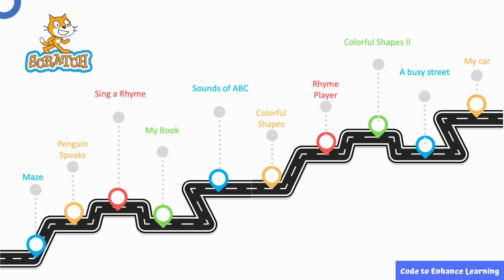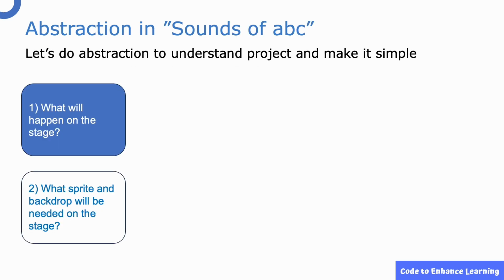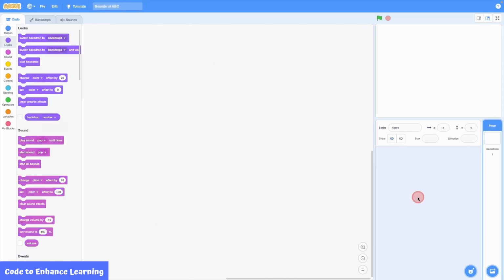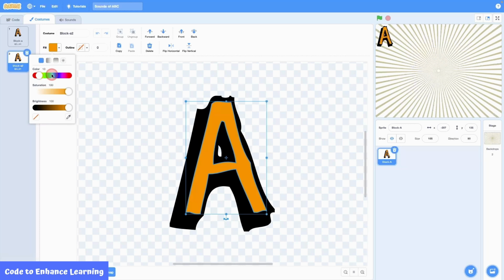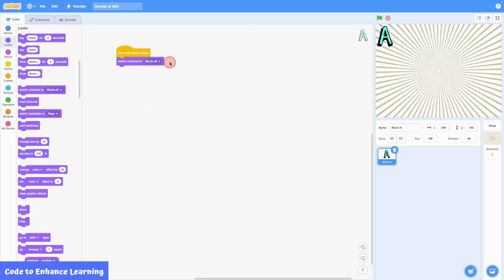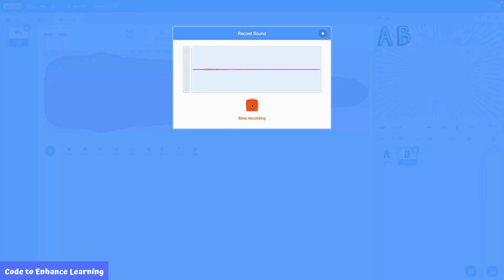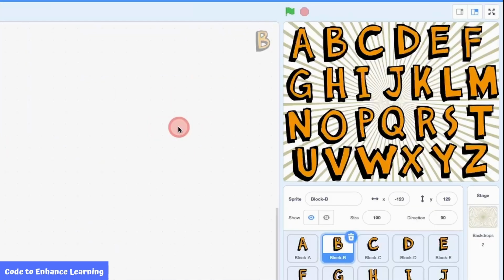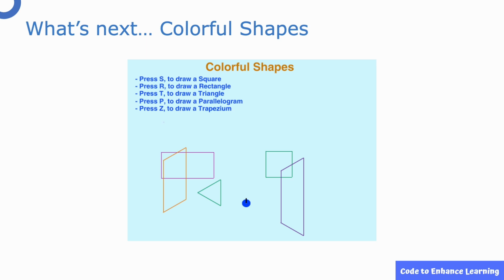Lesson 3 Sounds of ABC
Welcome to the "Code to Enhance Learning" video series, designed for beginners to explore various coding concepts using the Scratch platform! In this exciting fifth episode, we will create an interactive application that plays the sounds of the alphabet and animates the letters.

In this lesson, we will dive into the concept of abstraction, simplifying our project by identifying key elements such as the sprites and backdrop needed to animate letters and play sounds. By the end of this session, you'll have created a lively alphabet application!

This lesson is perfect for kids, educators, or anyone curious about learning to code from scratch. We encourage teamwork—watch in pairs and discuss each step together for an enriching experience. By the end of the series, learners will have built a solid foundation in programming, setting them up for success in the CEL Kids Hackathon, an annual coding event for students in grades 5-9.